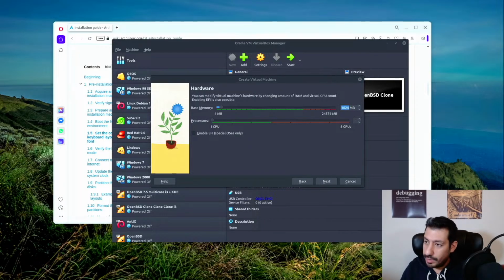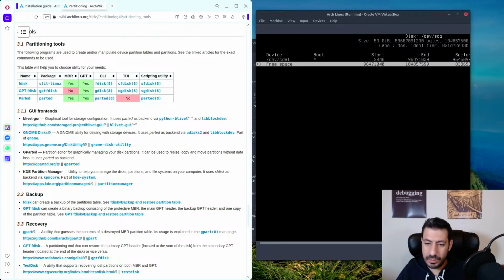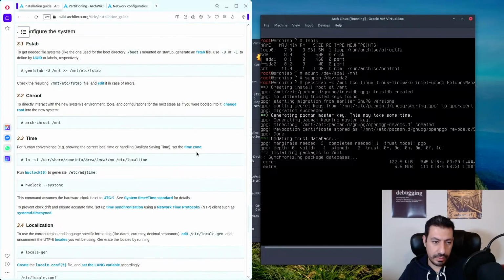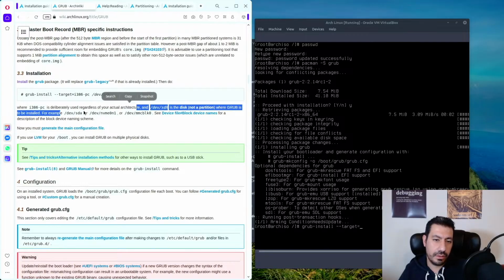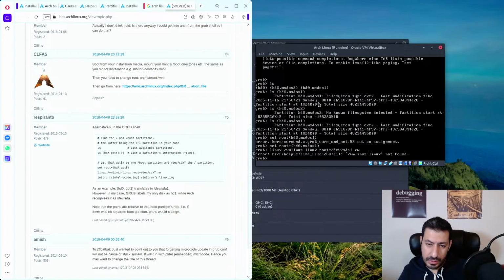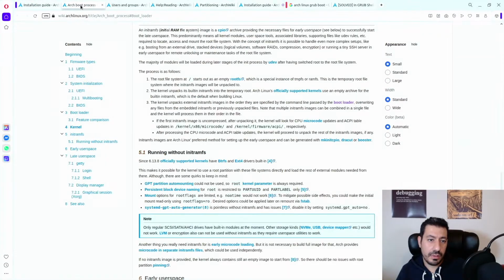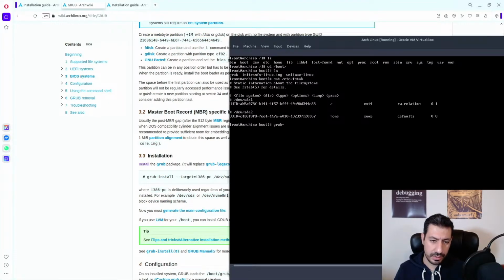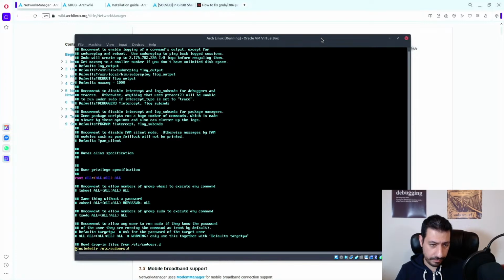Installing Arch Linux on VirtualBox